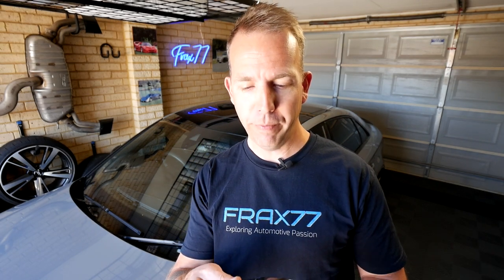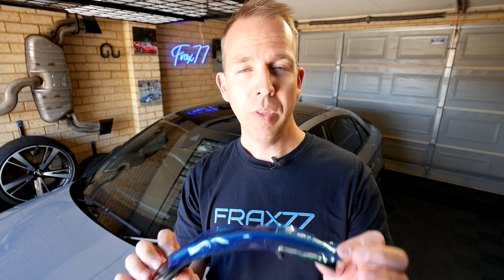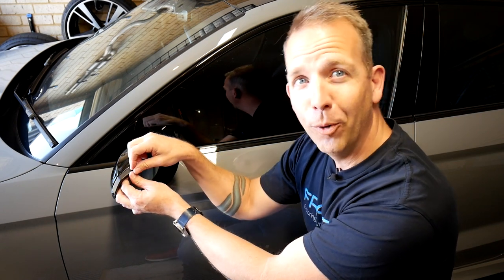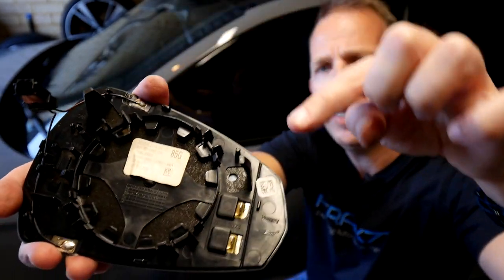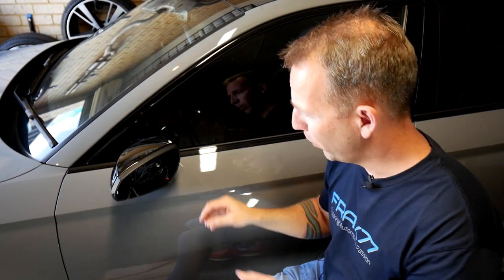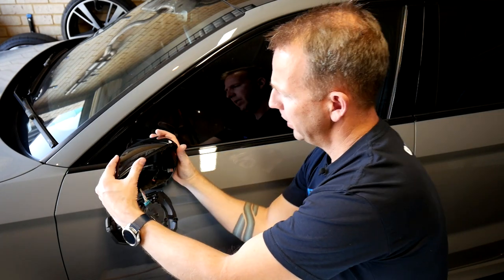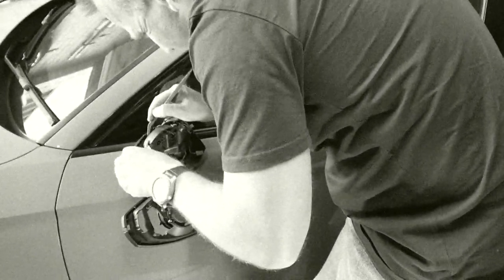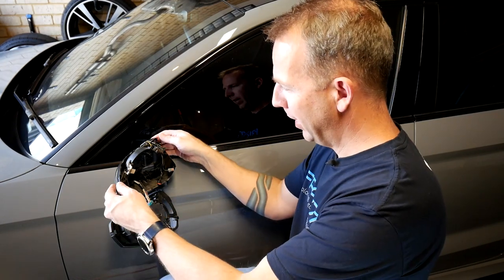Installing Forged Carbon Mirror Caps and Sequential Indicators on the Audi RS3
My Audi RS3 has been gradually dressed up with Forged Carbon accessories; from the front splitter and side skirts, to the rear spoiler and front canards.  Now, the final piece of the puzzle has finally arrived - my Forged Carbon wing mirror caps.

Follow me as I run through the process of installing them, plus some sexy sequential wing mirror indicators.  For me this finishes off the exterior look of my RS3, and I could not be happier with the result.

You can find more info on these Forged Carbon mirror caps, as well as lots of other Carbon Fiber goodies
Make sure to give them a follow on Facebook as well.

The sequential indicators were sourced from AliExpress, but you can find similar on eBay and other common online stores.